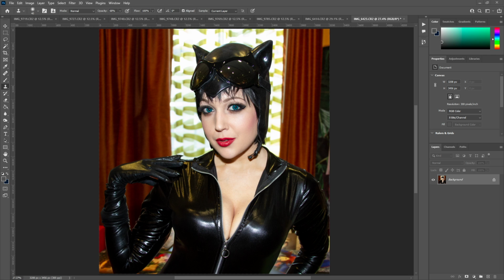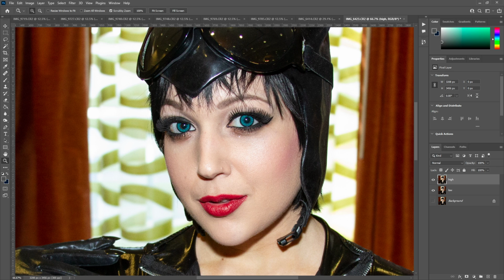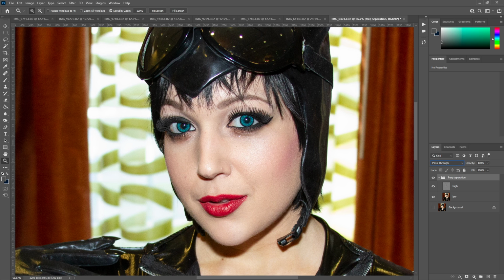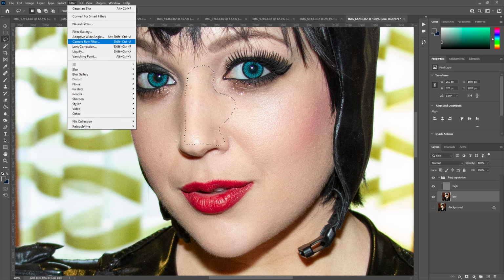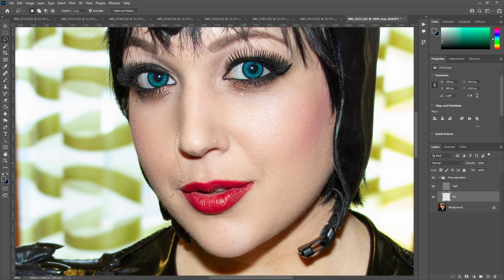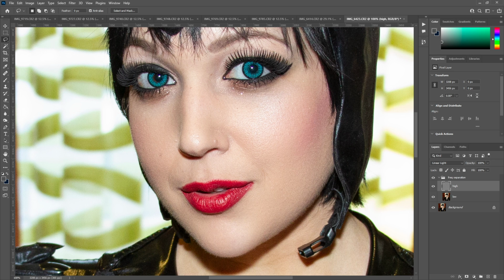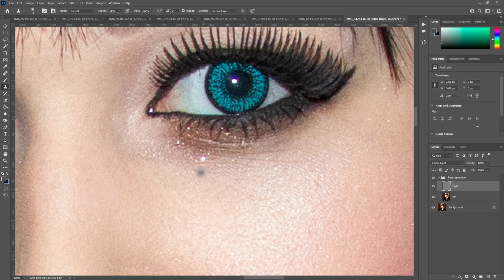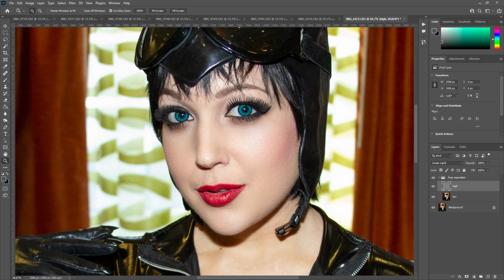Frequency Separation in Photoshop for Skin Retouching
Frequency Separation is a retouching trick in Photoshop to separate an images textures and details from the tones and colors. This way you can  focus your retouching on what needs to be cleaned up.